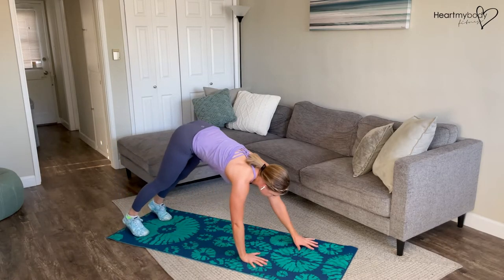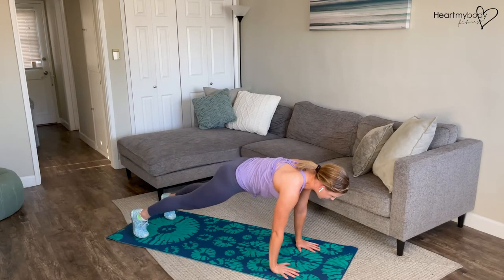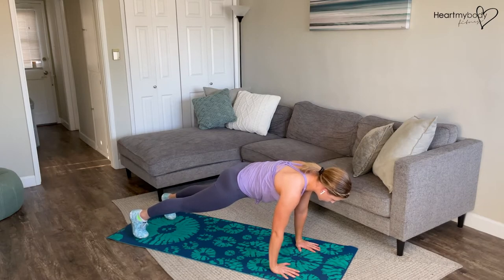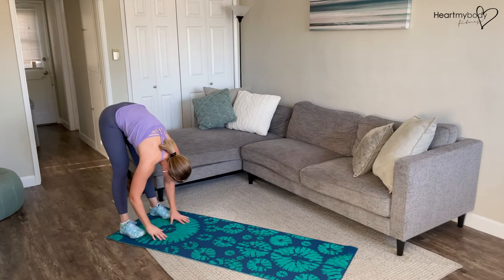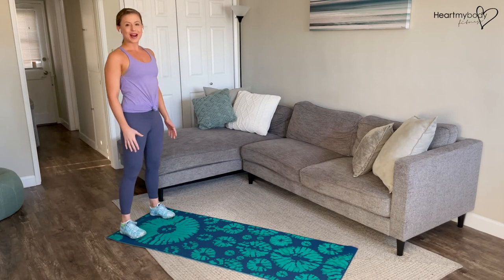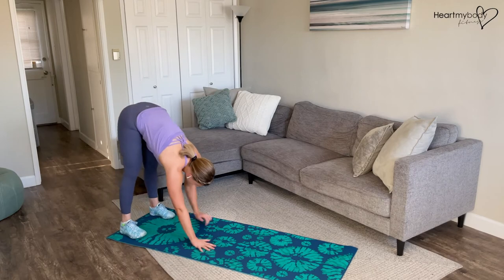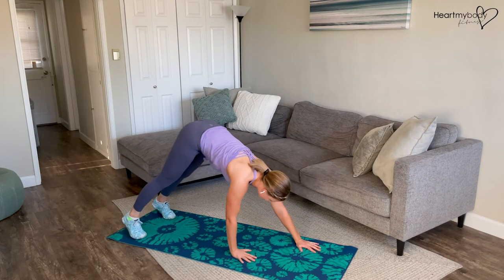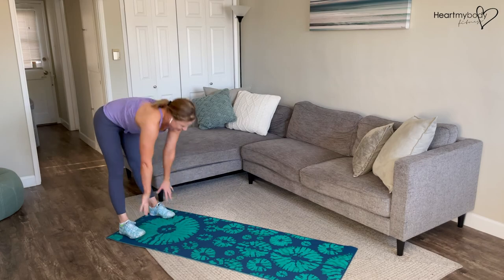How to do a Walkout Dynamic Warm Up